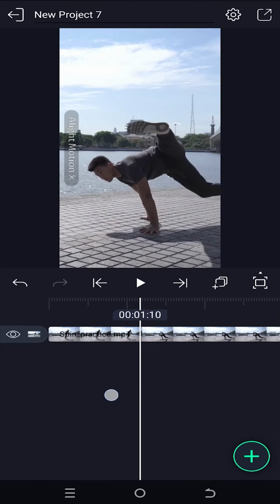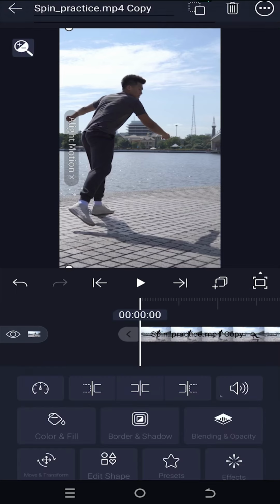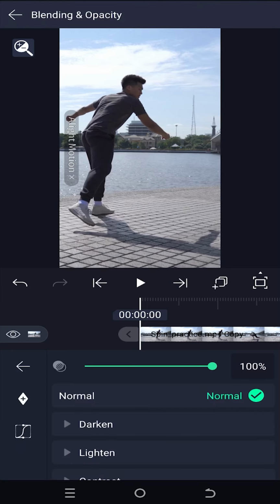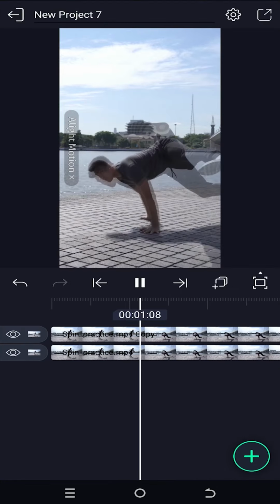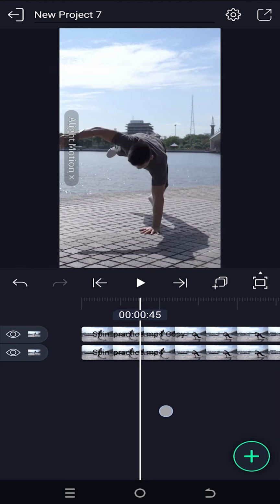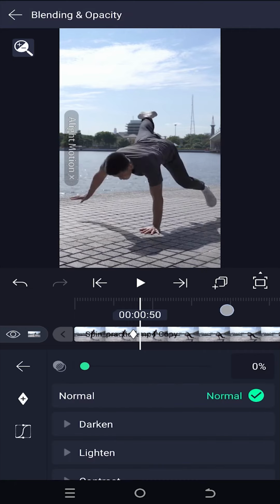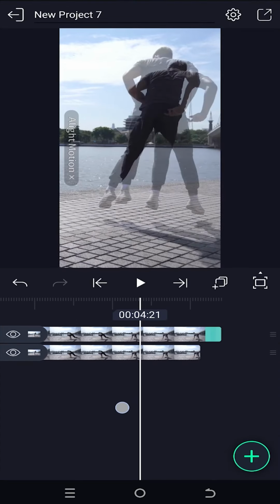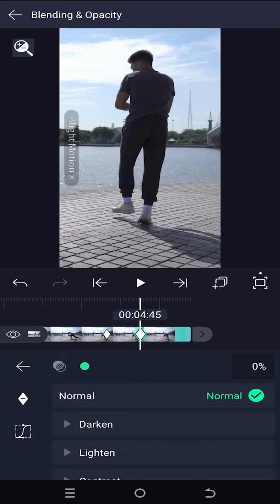Ghost Trail or Afterimage Effect | Alight Motion Tutorial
In this tutorial, I will show you how to create a Ghost Trail or Afterimage Effect for your video project in Alight Motion. This is a beginner-friendly tutorial on video editing in Alight Motion.